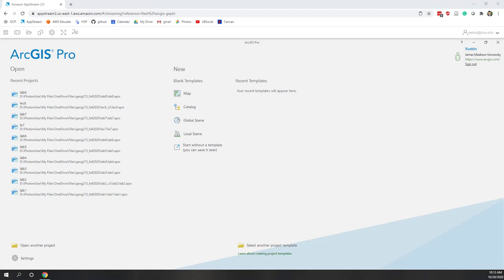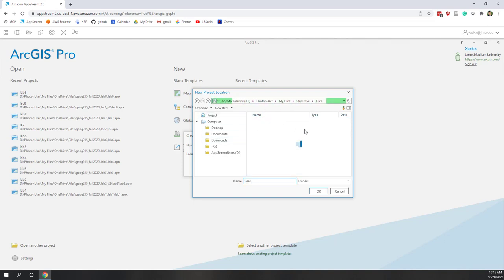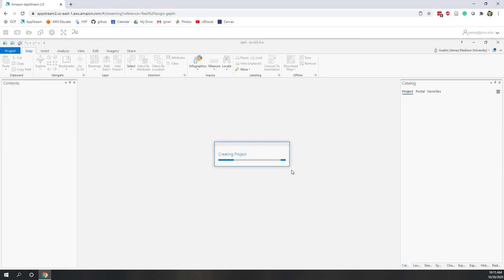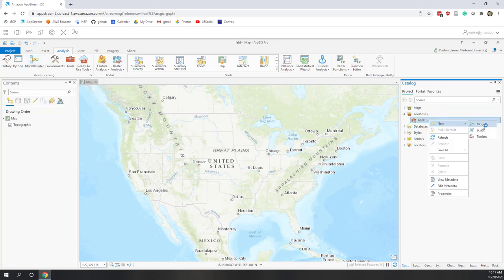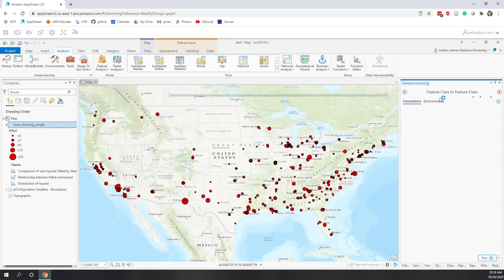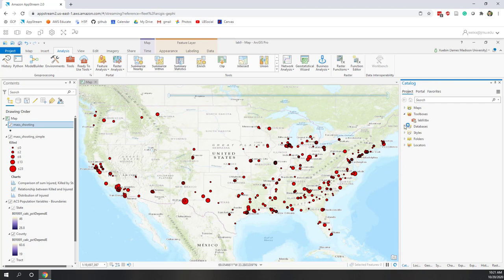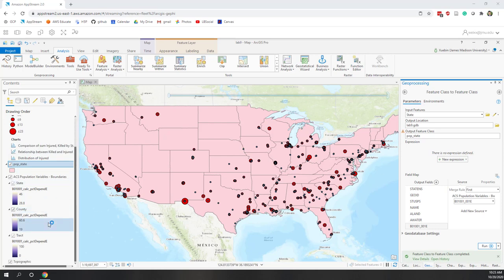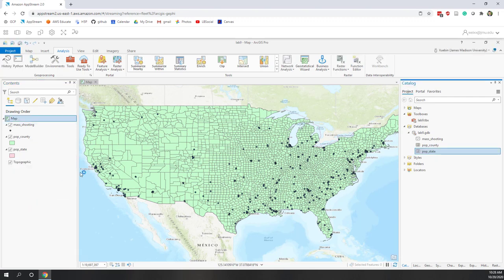Lab 9 Customize Geoprocessing Tools with ModelBuilder in ArcGIS Pro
Objectives:
• Learn how to create a customized geoprocessing tool in ArcGIS Pro.

Data:
• Download population data at the state level and the county level from ArcGIS Pro living atlas.
• Download mass shooting 2019 (author by weixx) points from ArcGIS Pro All portals.

Steps:

1. Export all the downloaded data to the project geodatabase.
2. Create a new geoprocessing tool in ModelBuilder that can:
    a. Create buffers for any input data.
    b. Intersect the created buffers with the summary data.
    c. Aggregated the intersected summary data for each buffer.
    d. Join the aggregated data to the created buffers.

    e. Allow users to define the input, outputs, buffer sizes, and statistics filed.
3. Edit metadata of the created tool and provide help info.
4. Test the created tool
    a. Select the mass shootings in VA
    b. Use the mass shootings in VA as the input feature and the state population as the summary data.